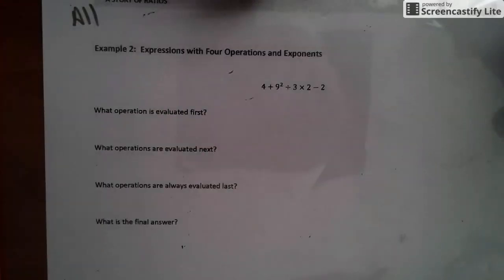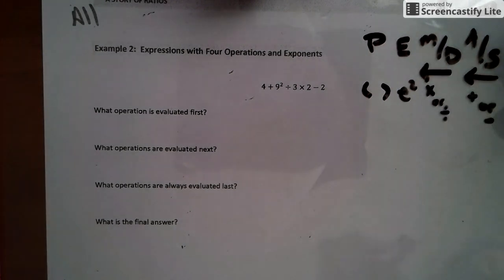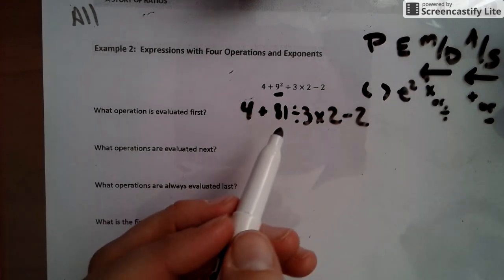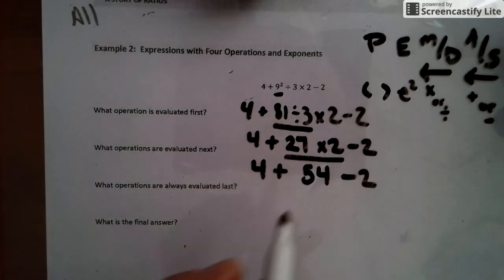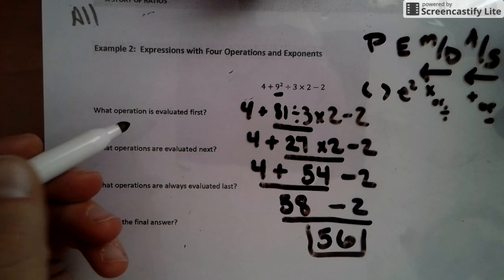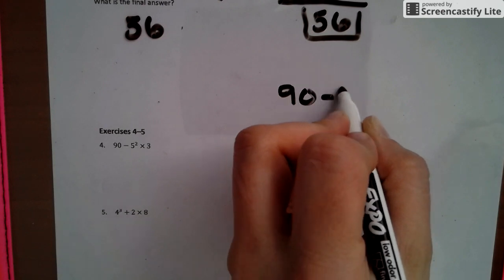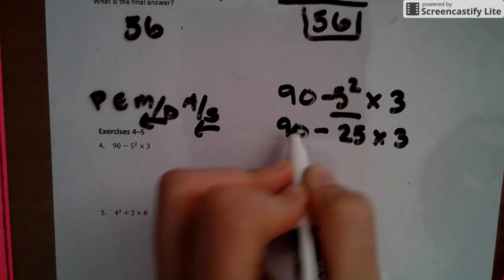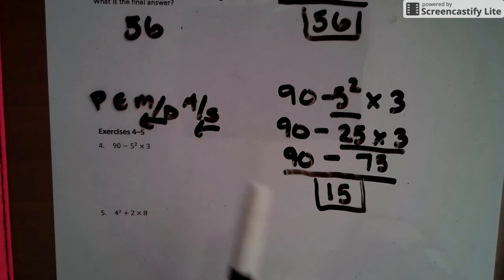Module 4 Lesson 5-Orders of Operation